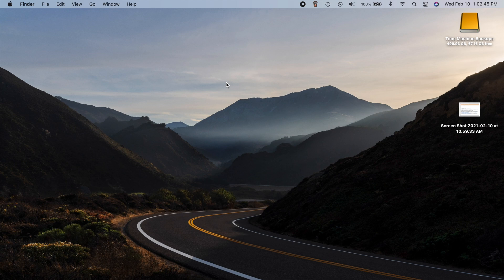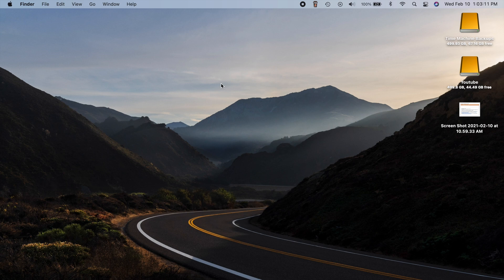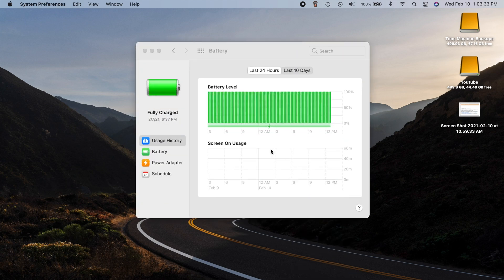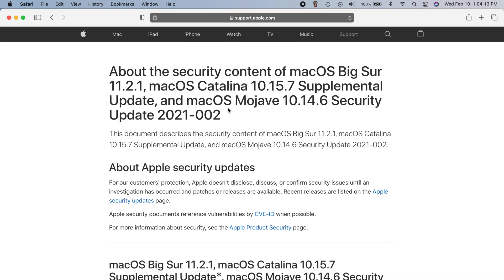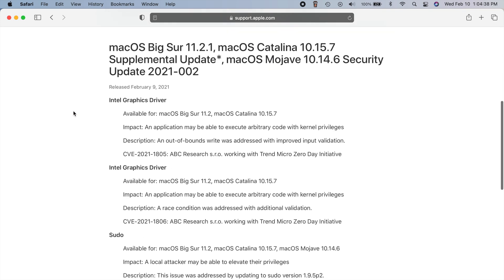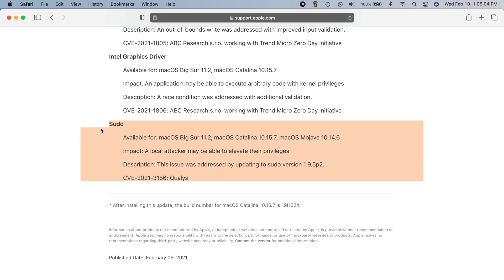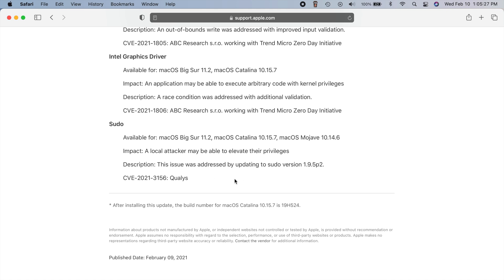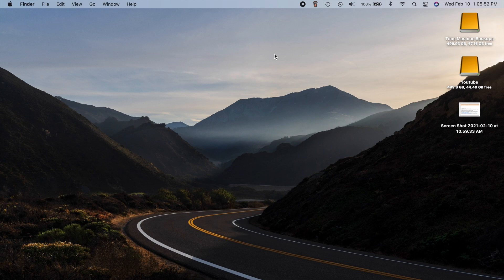Everything NEW in macOS Big Sur 11.2.1!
A minor update to 11.2, this resolves a charging issue with some MacBook Pro models and a sudo related security problem!